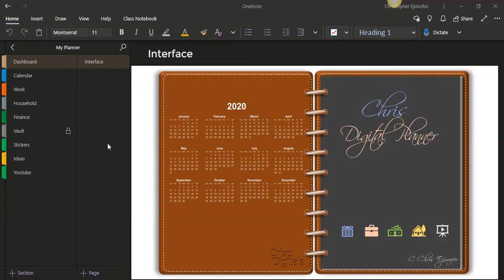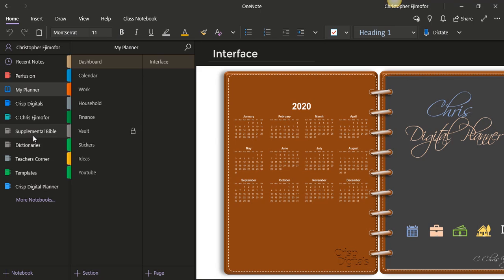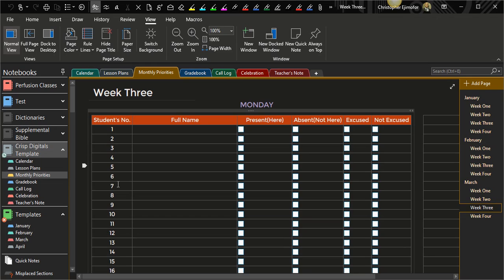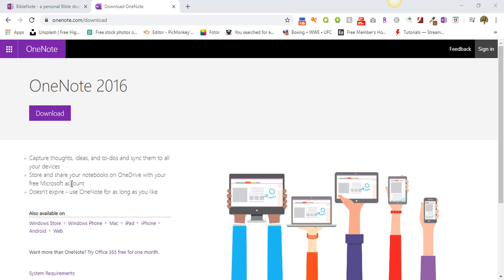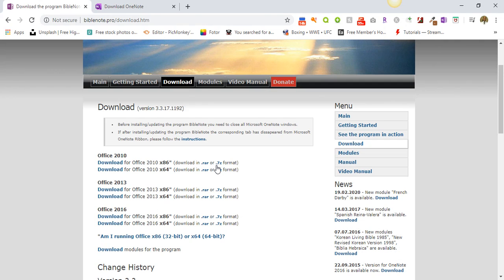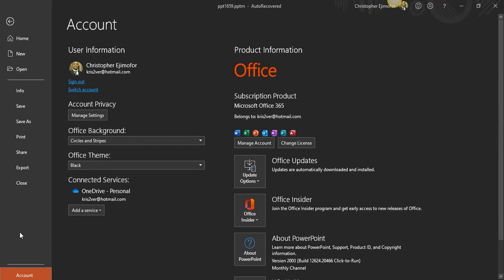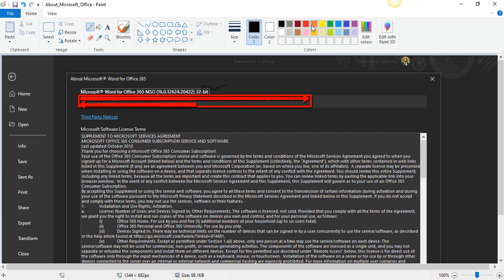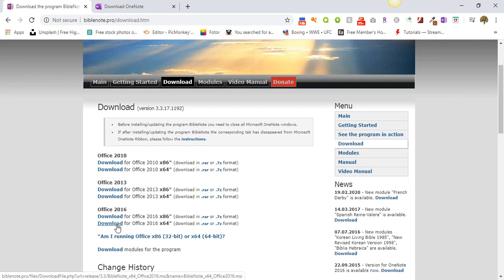How To Download and Install BibleNote App To Your OneNote Part 1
Hello Guys! Here, I have given you guys a detailed step by step tutorial in video format on how to download and install the BibleNote App on your OneNote App.

You will need the following to be able to follow this tutorial.

1. OneNote 2010, 2013, or 2016 (Not the OneNote App but the desktop version)
3. Patience. (smile)